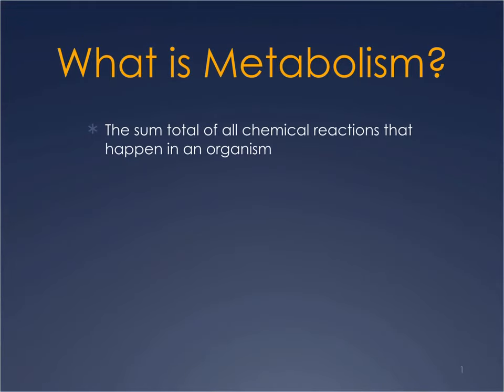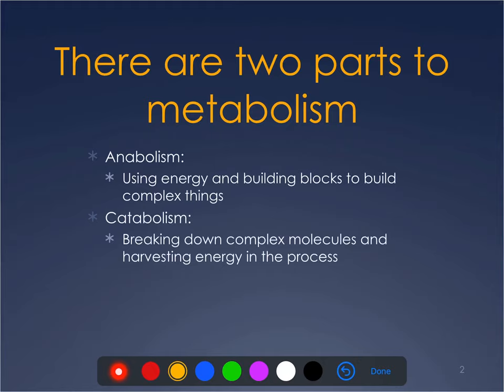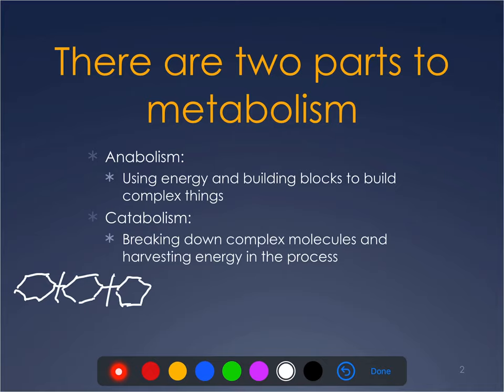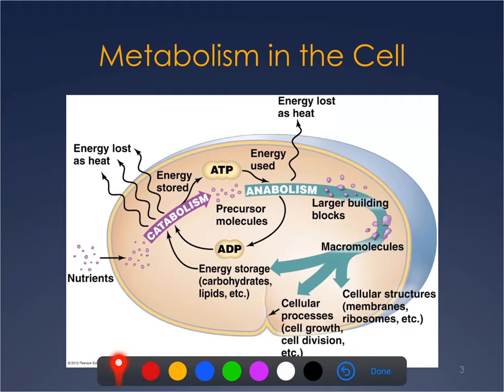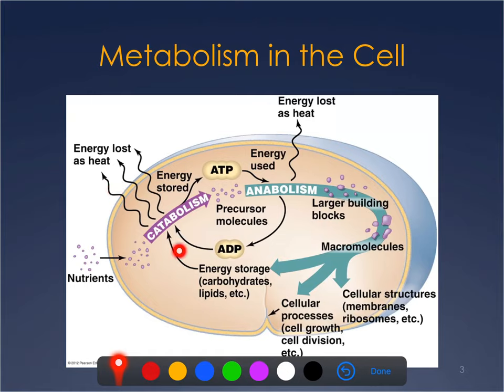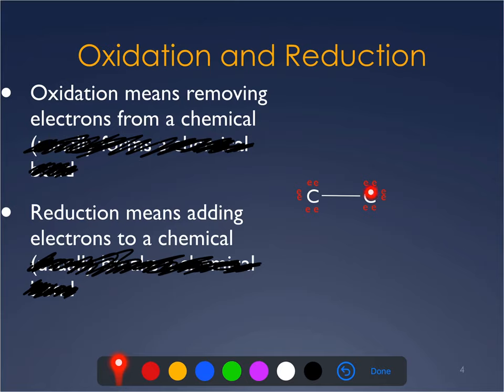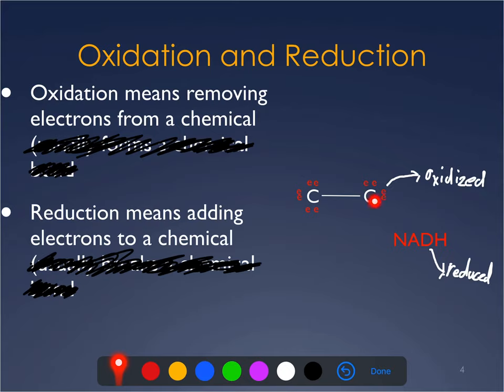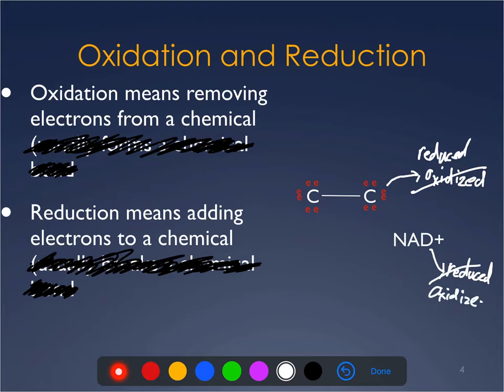What is metabolism